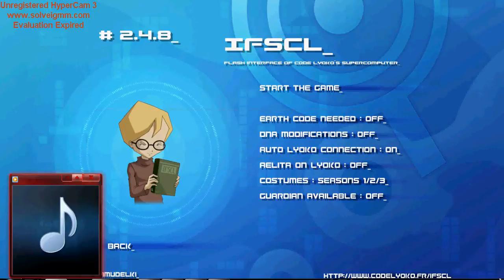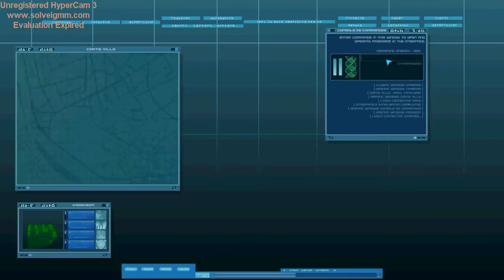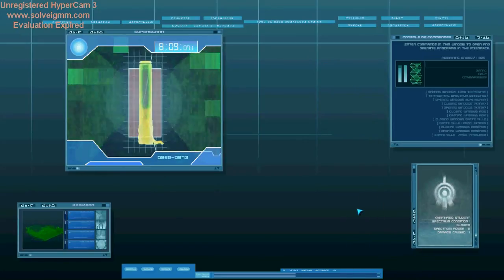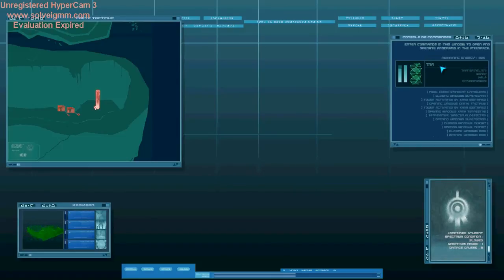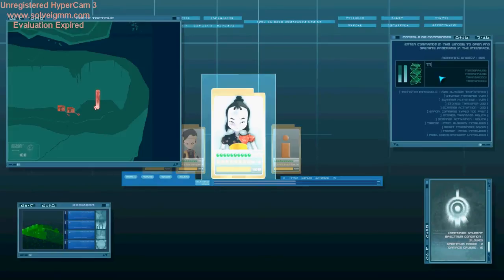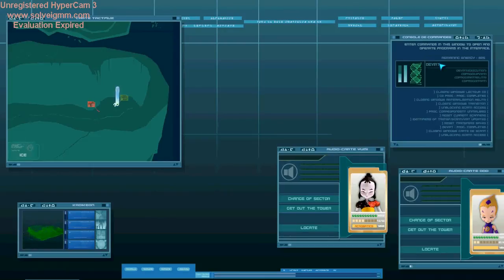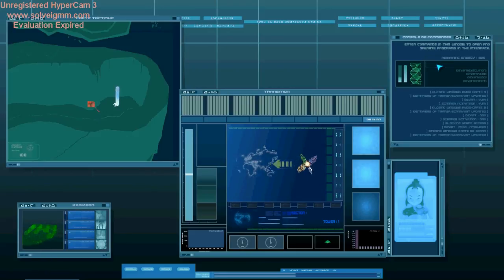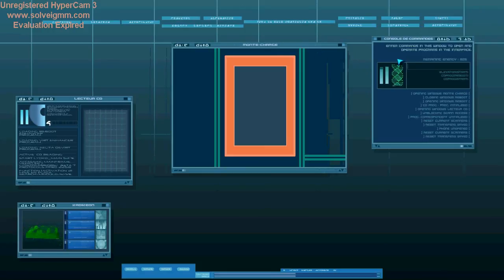IFSCL The Code Lyoko Game How to play Basic v2.4.8c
PLEASE Read further in description before asking any questions in the comments

Carthage is here! William is being planned for the version after v2.6.2, Check the news for more info!

Sorry for the cut out at the end i was showing the elevator command elevator(start) elevator(-3) elevator(lock) useful to keep spectors/xanafied people out of your lab!
 A very helpful tip that makes doing commands that are long and you don't have time for... type in the command box configf1, f2, f3, or f4 then the command name ex: configf1(overvehicules()) you need to add ) if the command has () because the config command is separate from the command you are wanting to config to a function key to ex: configf1(overvehicules() will not work you need to do configf1(overvehicules()) and yes I know vehicle is spelled wrong but in IFSCL it's Vehicule. If you are using a labtop like me and can't hit the F keys try holding the key [fn] it should be located bottom left of your keyboard between [ctrl] and [Windows start] and a F key then it should work if not try alt+f1,f2,f3, but not alt+f4 this may close IFSCL. To dematerialize an overvehicule type the overvehicule's name and (demater) or all of them by typing overvehicules(demater) ex: overboard(demater) When i started out on IFSCL I had no idea what this command was and was to lazy to check. Other cool commands that make IFSCL feel more like you are using the supercomputer. f_lazer() used to reload Odd's lazer arrows firewall() activates a firewall to protect data from viruses and hacking( i don't think this is useful its just a cool feature) spirale(start) spirale(up) spirale(down) spirale(sat) these are commands for the French military satellite play mission 5 for more details.

How to play IFSCL basic controls.
This is version 2.4.8c website for info and download for the game further in description
If you don't have IFSCL and want to download it check below for info and links on where to install it.
IFSCL is Playable on Windows & Mac (and emulation under Linux) (also works on some tablets)
- Minimum resolution recommanded : 1024x768
- Hard Drive needs : 90 MO
- Memory needs (min) : 2 GO RAM

[Note] Downloading from the French or English links will not make the game play only in that language you can change that through the IFSCL launcher

I do not own this game nor am i a developer i am just a random player who likes code lyoko and this game.

None of the music in this video is mine they are the Sub digitals or sub Sonics
1st song = A World without danger
2nd song = williams theme
3rd song = Break Away instrumental
4th song =  Angel of mine